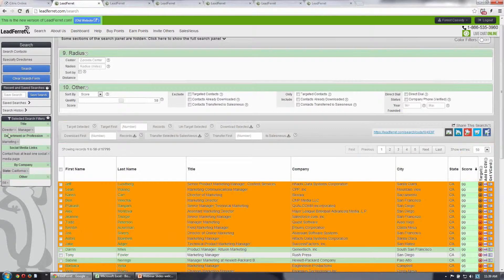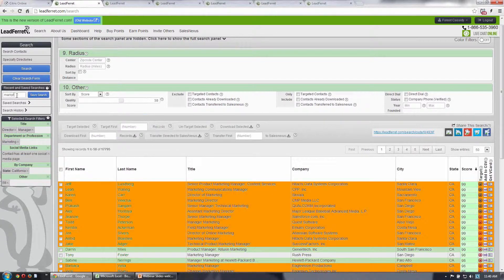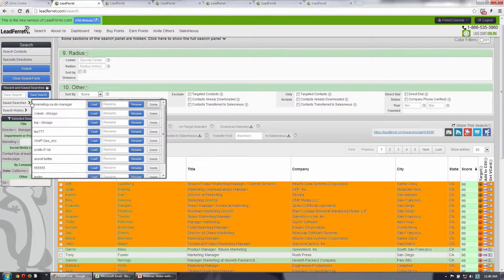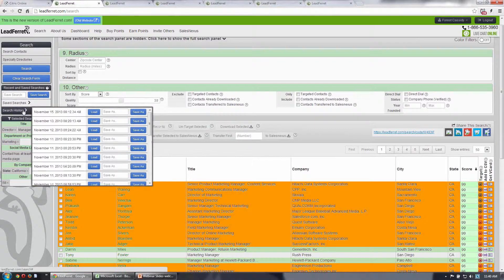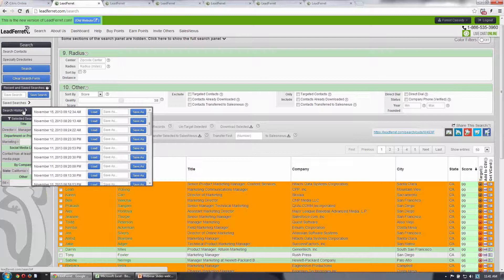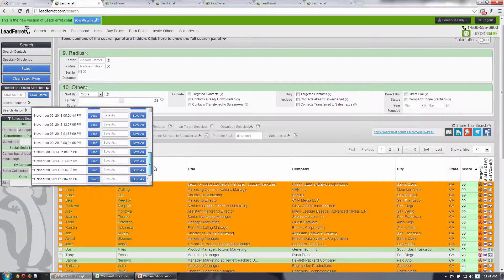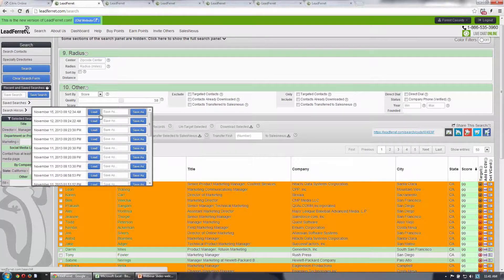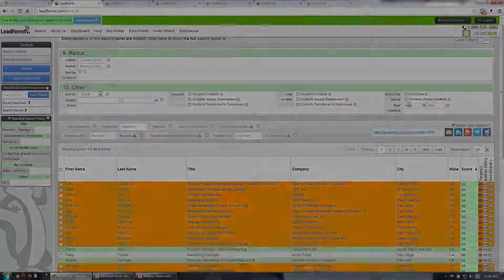How to use the Recent and Saved searches tool on LeadFerret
LeadFerret launches the new look of their website with instructions on how to use the Recent and Saved searches tool!